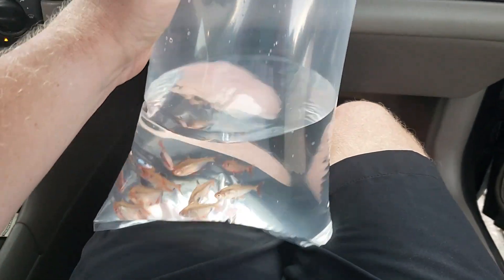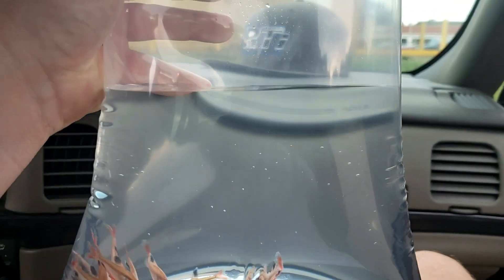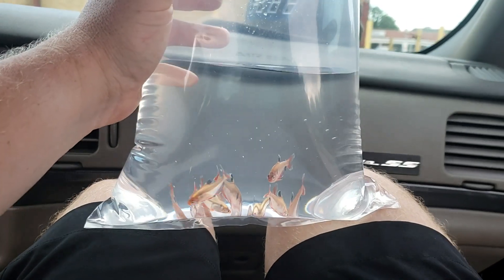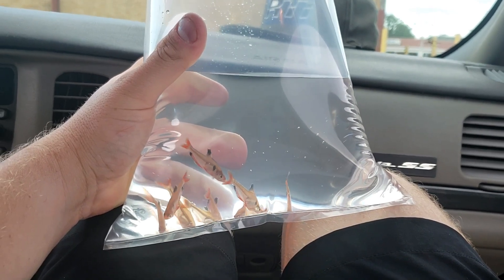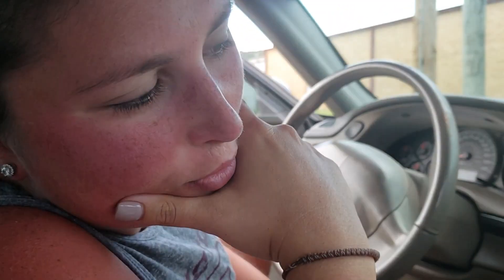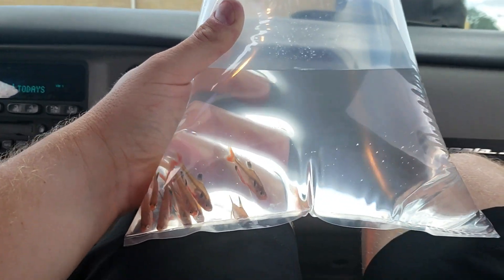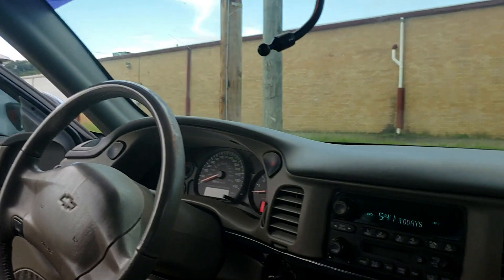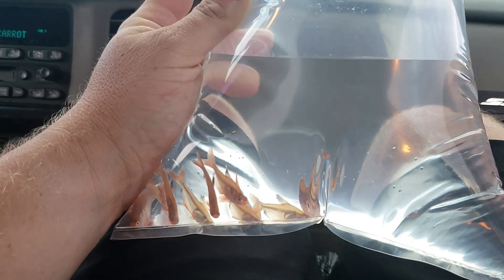Fish Tyros VLOG 3 | We got Serpae Tetras !